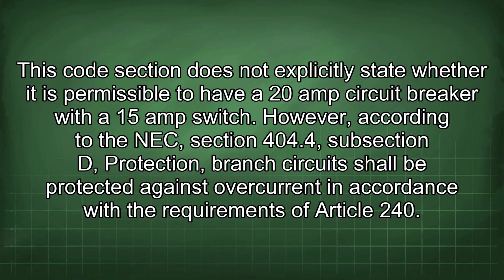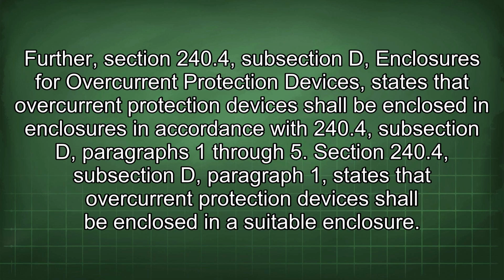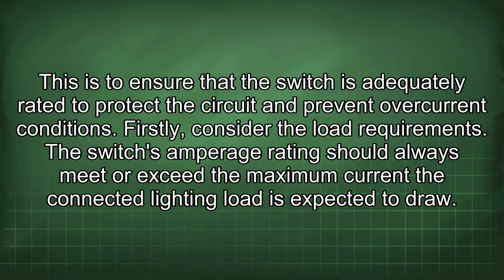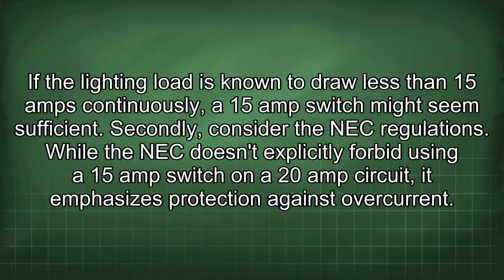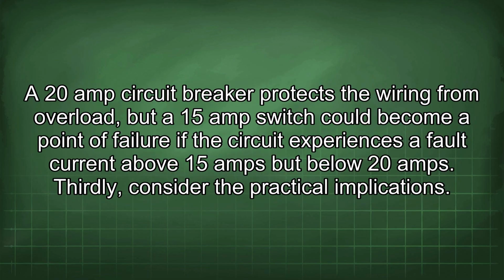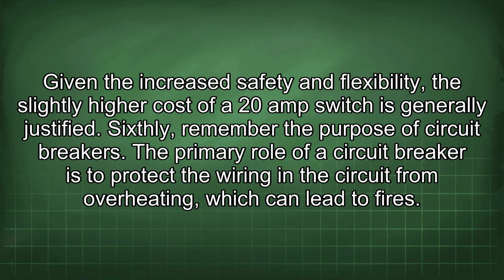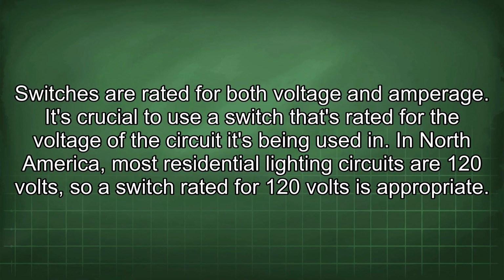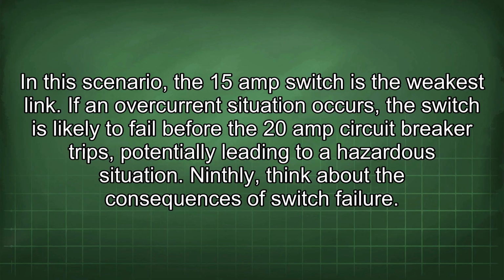20 amp Circuit Breaker with 15 amp Switch Okay?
NEC guidelines for circuit breaker and switch amperage are discussed. It's generally recommended to use a 15 amp switch on a 15 amp circuit. Consult a licensed electrician for specific requirements.